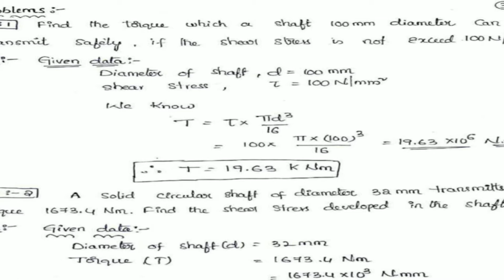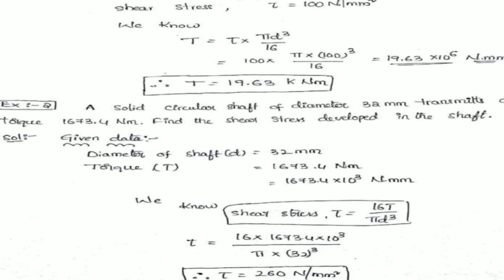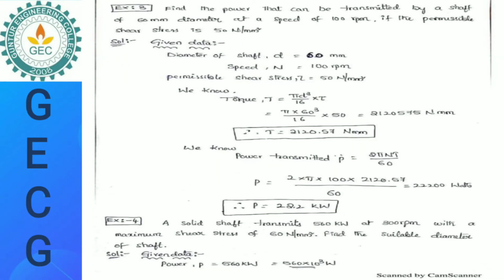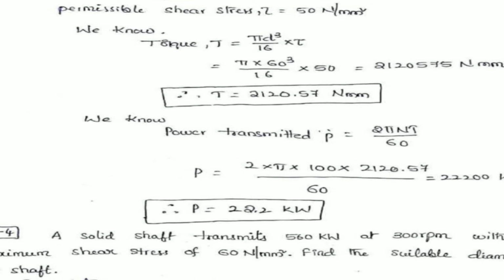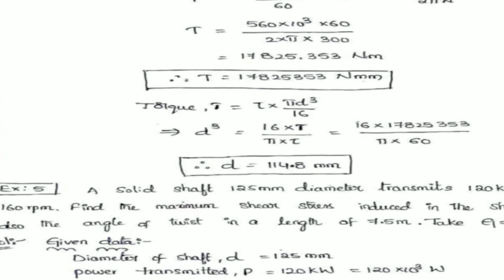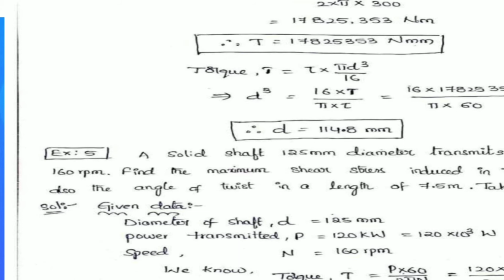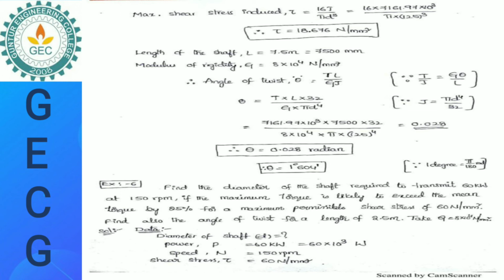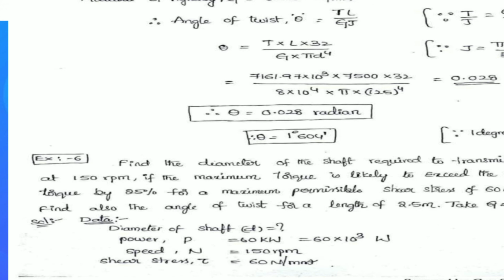UNIT-II General Mechanical Engineering (Torsion In Shafts ) (Lecture-2)